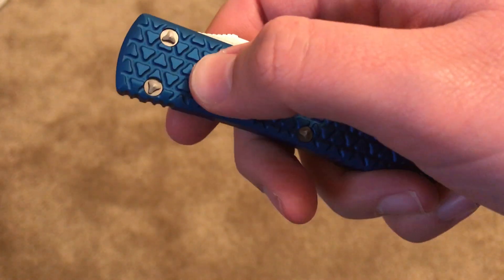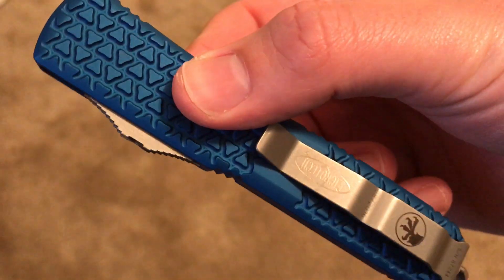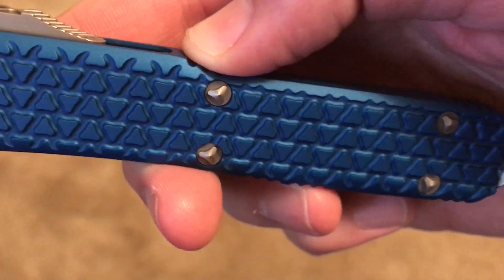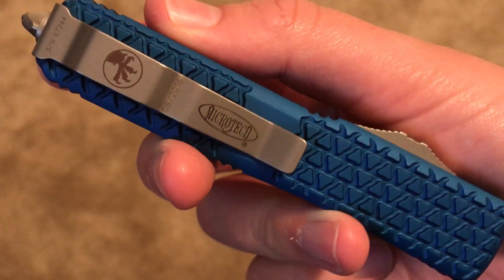Microtech Ultratech Review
I've owned this Microtech for 4 months at the time of this recording the quality exceeds some already high expectations.